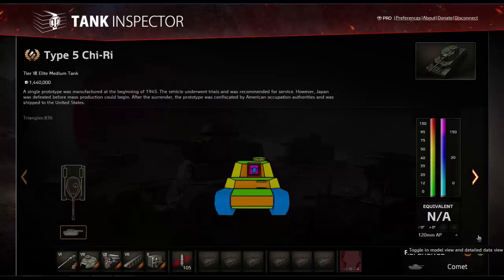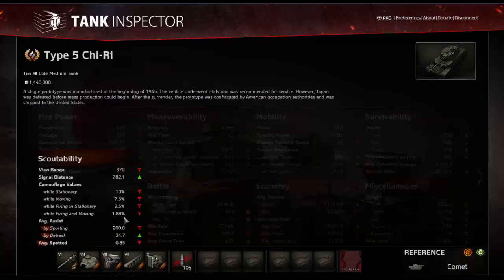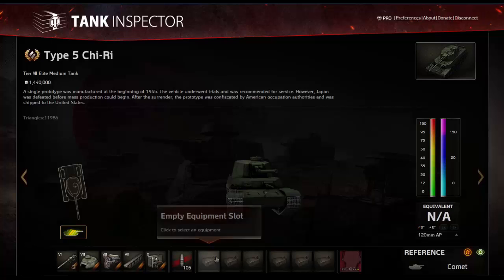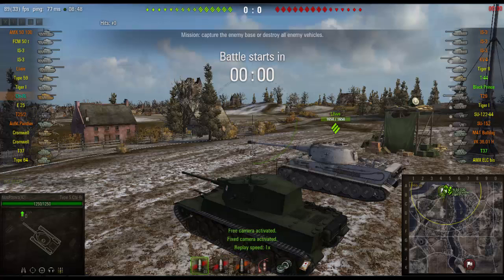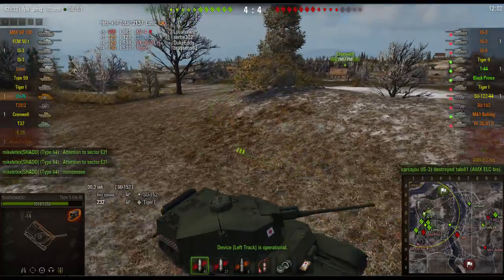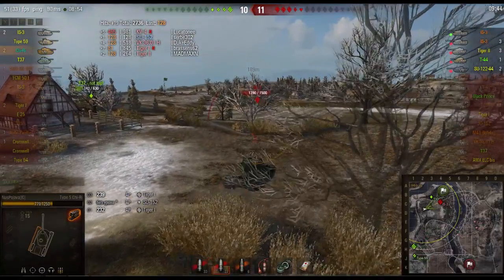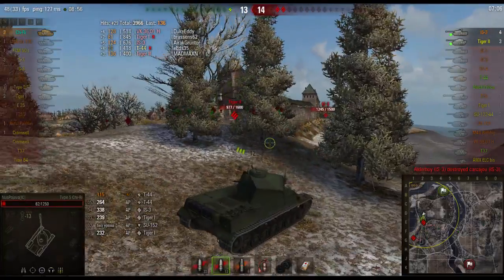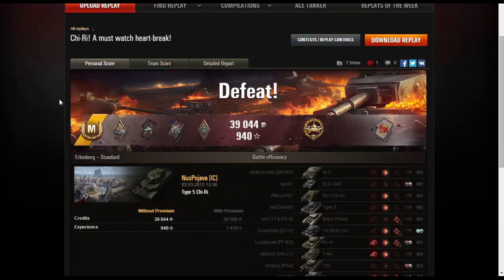World of Tanks || Pew Pew Pew Tank! || Chi-Ri Review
Best tank EU!

PC specs: Don't want to know!
Mods: Pro-Tanki